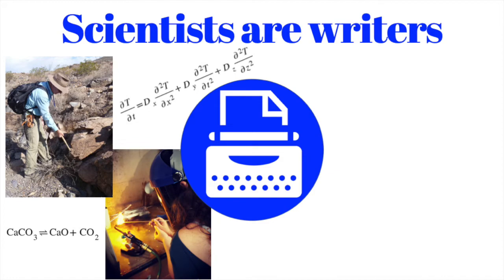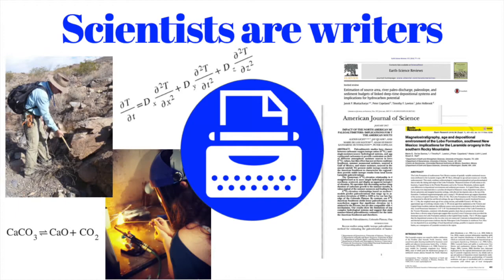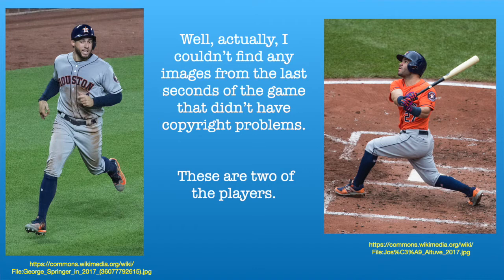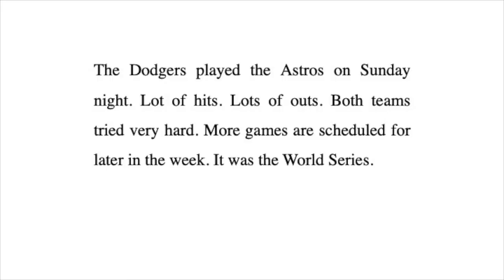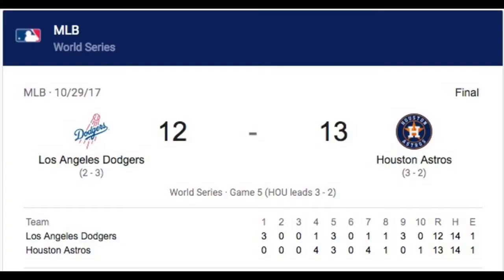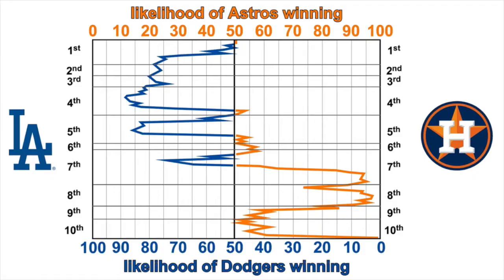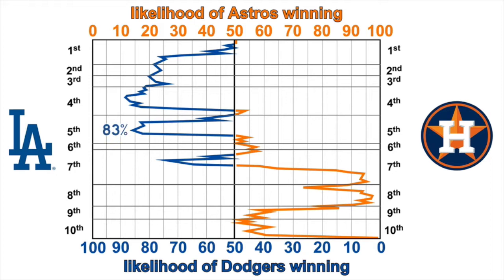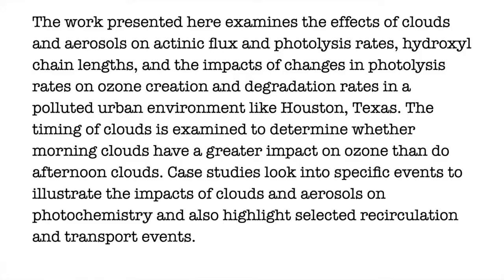Writing an abstract for your STEM paper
Some things to consider when writing an abstract for a STEM paper.
science writing; STEM writing; grad student writing; undergrad writing